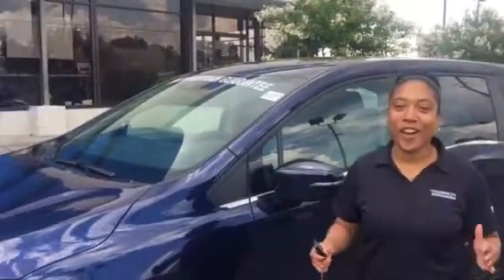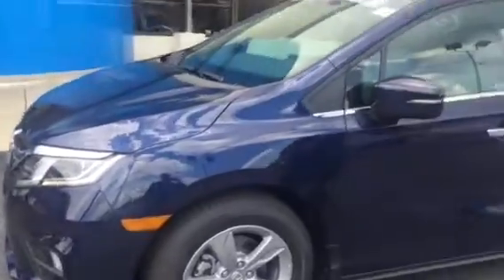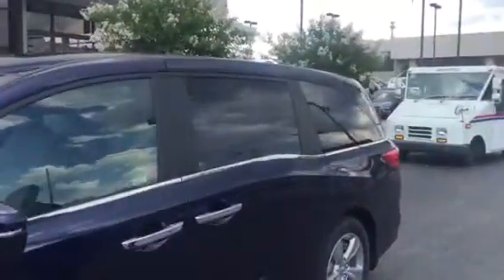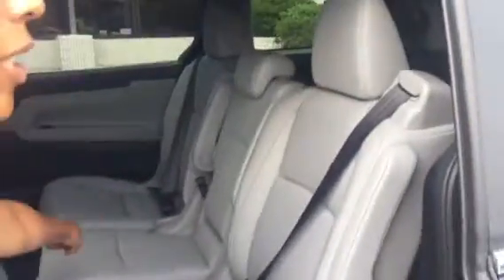2018 Honda Odyssey EX-L for David from Mary Williams